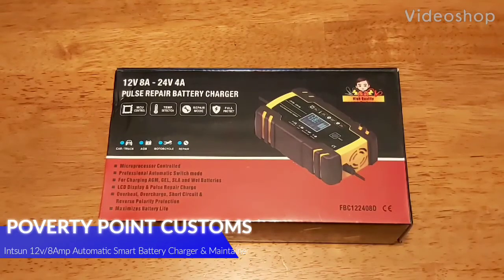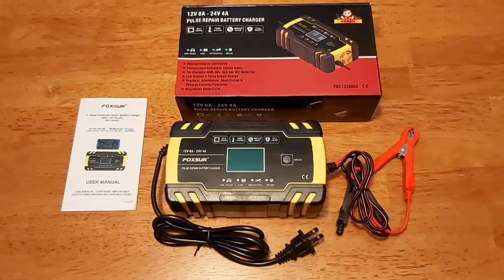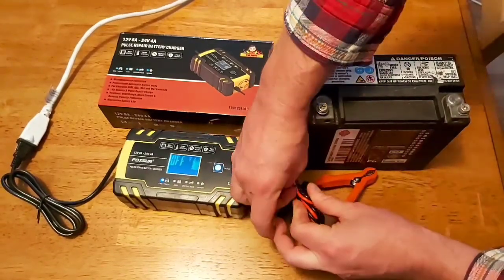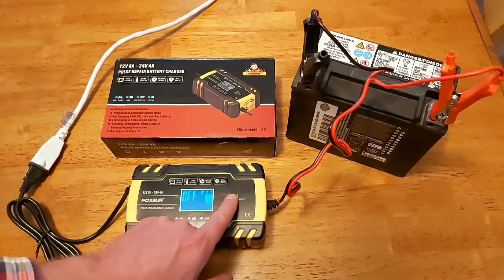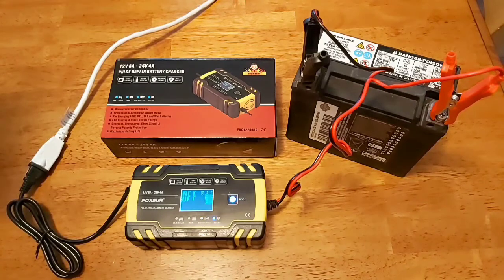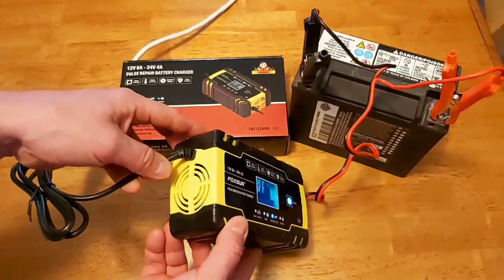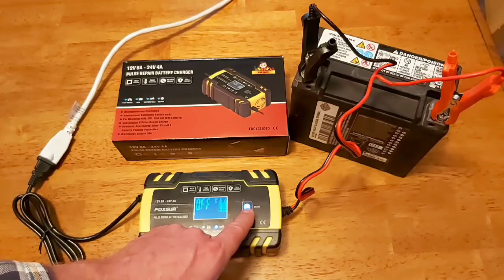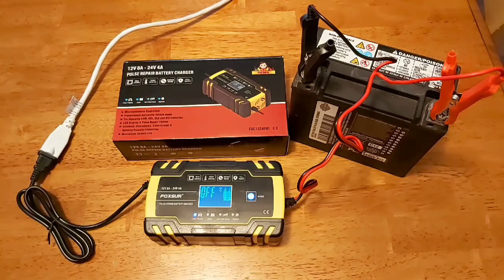Intsun 12v/8Amp Automatic Smart Battery Charger & Maintainer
Description

This is a fully automatic smart battery charger with 3 charge stages and Pulse repair function. It can help to repair your loss battery and maximizes battery life. Automatic charging protects your battery from being overcharged. Suitable for most battery types including Calcium, Gel and AGM, Wet batteries. They may also help restore drained and sulfated batteries.

Features:
1. With LCD display, pulse repair charge, microprocessor controlled, automatic switch mode.
2. Multi-mode one-button switching, 3-mode battery sub-charge, does not hurt the battery.
3. Full microprocessor controller, automatically adjusts the charge current and voltage detection. Prevent overheat, overcharge, short circuit & reverse polarity protection. Does not over charge your battery even if it is kept connected in any mode.
4. Car battery charger LCD screen displays charging status and battery status, charge voltage, charge current, inside temperature, battery full, summer mode, winter mode, etc.
5. Pulse repair function can help to repair your loss battery and extend battery life.
6. They help restore drained and sulfated batteries.
7. This motorcycle battery charger is design for 12V and 24V batteries, peak current 8A charging fast.

Specification:
Plug Model: US
Type: Smart & Automatic
Polarity Protection: Yes
Output Short Protection: Yes
Non Battery Link Protection: Yes
Over Voltage Protection: Yes
Over Temperature Protection: Yes
Cooling: Fan
Input Voltage: 100-240V AC, 50-60Hz
Rated Output: 12V 8A / 24V 4A
Minimum Start Voltage: 2.0V
Battery Range: 6 - 150Ah
Thermal Protect: 65'C+/-5'C
Efficiency: App. 85%
Compliant Standards: CB CE IEC60335 EN61000 EN55014
Weight: 560g
Dimension (L × W × H): 170 × 98 × 58mm

What You Get:
1 x Smart Battery Charger
1 x Use Manual